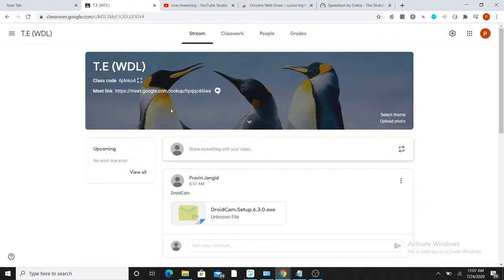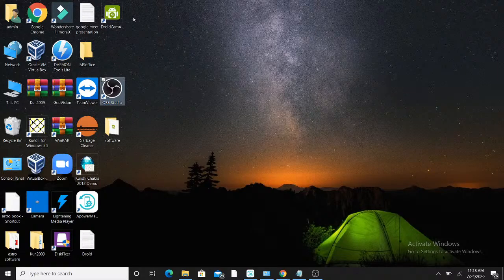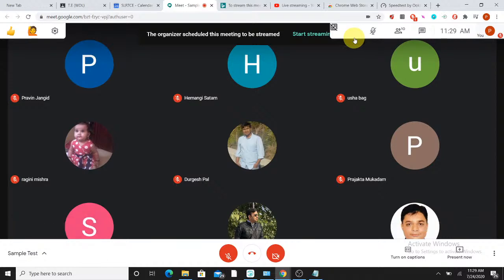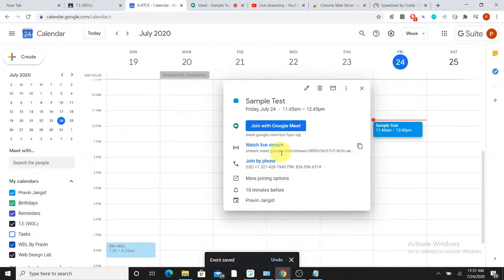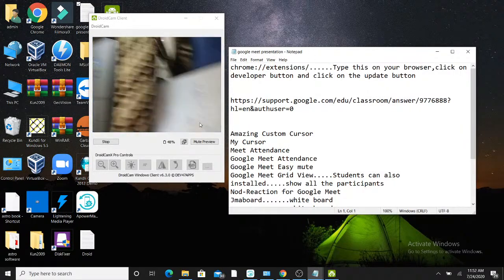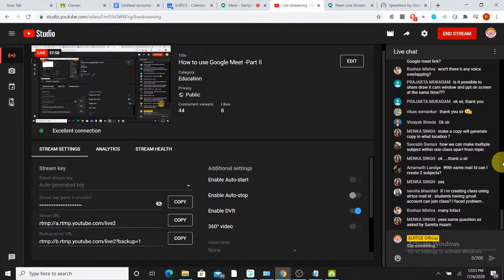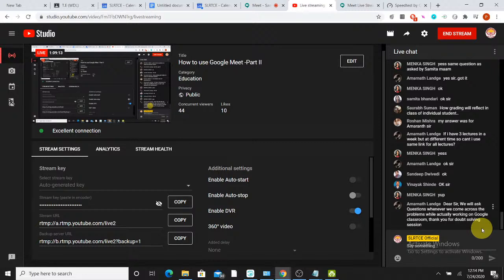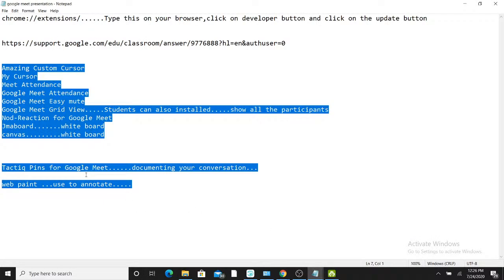How to use Google Meet -Part II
By Pravin Jangid, Assistant Professor, SLRTCE